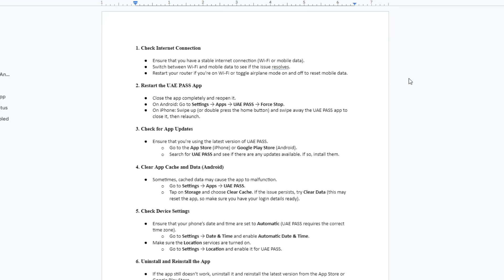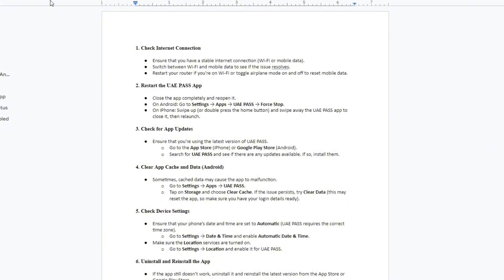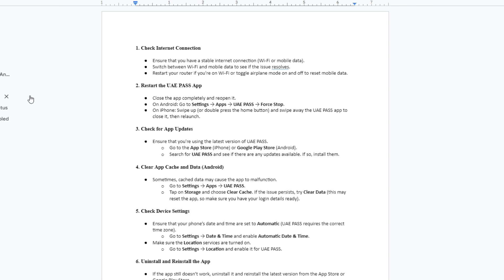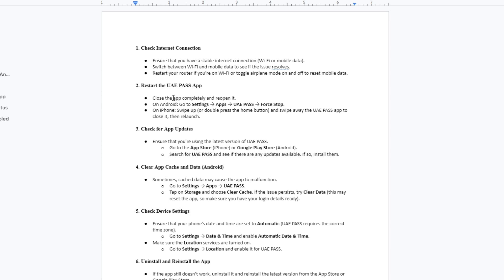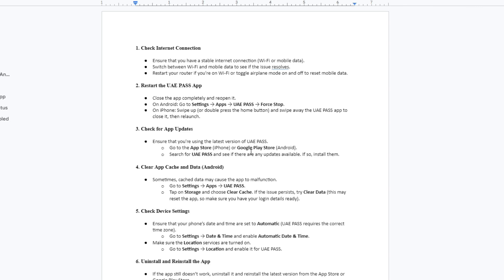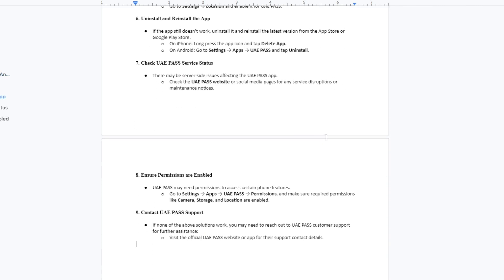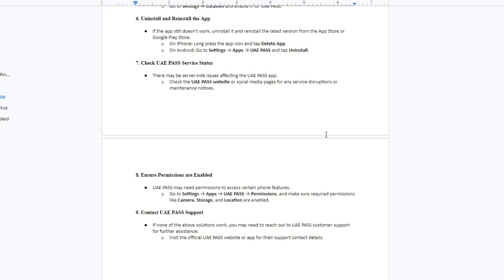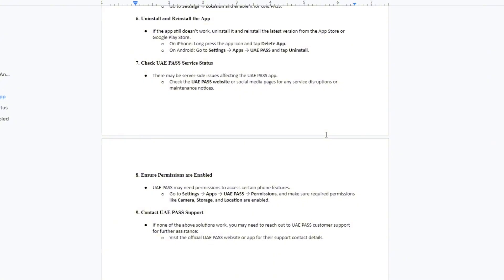How To Fix UAE PASS App Not Working (Step By Step)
Learn how to fix the UAE PASS app if it’s not working. In this video, we will guide you step by step through troubleshooting tips to resolve common issues and get the app working smoothly again.